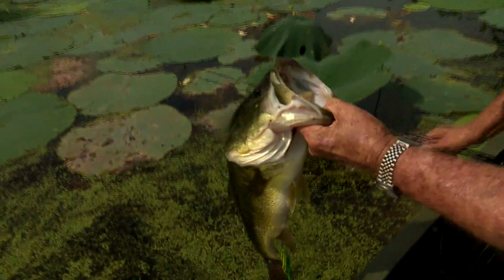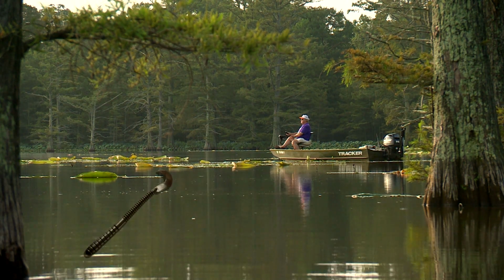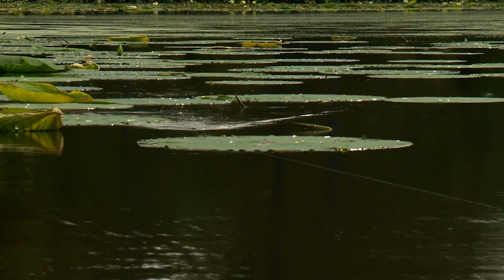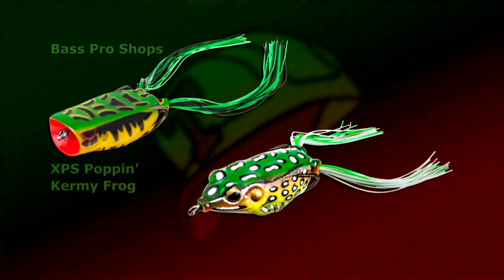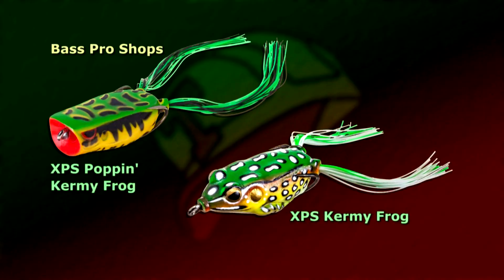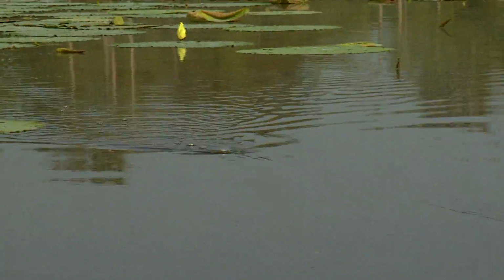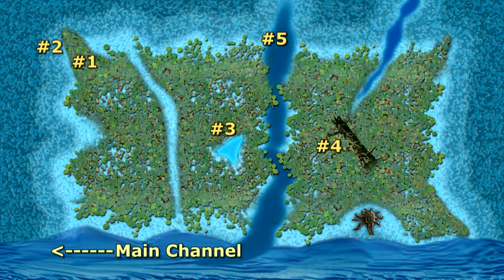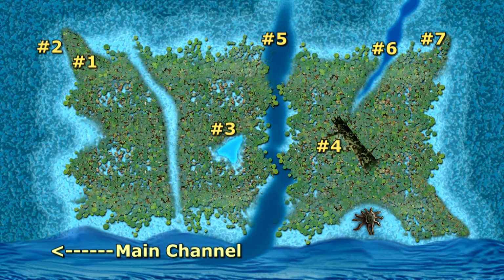Froggy Courtin' in the Pads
Bill teaches us how to fish in, under, around and even on top of floating vegetation in this episode of Bill Dance Outdoors.